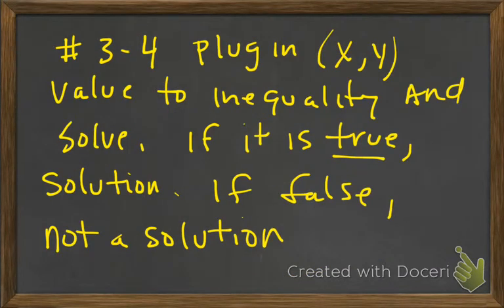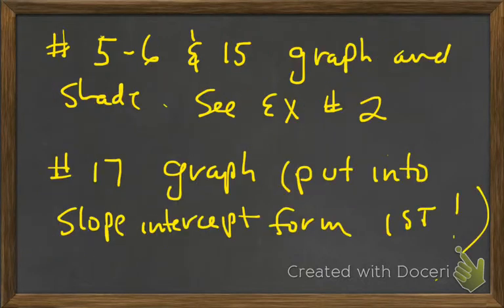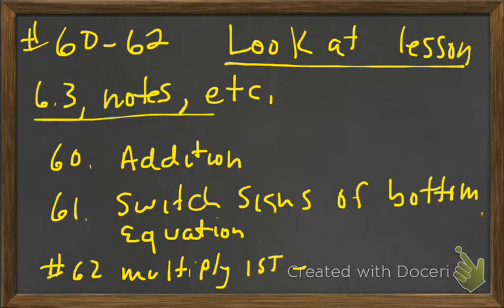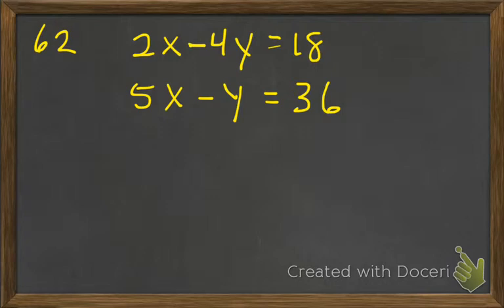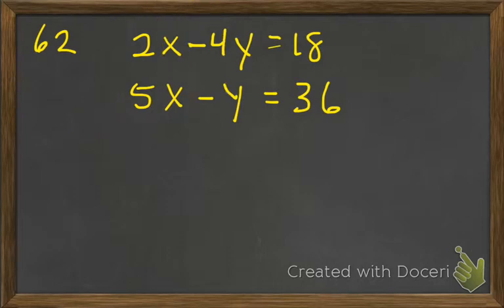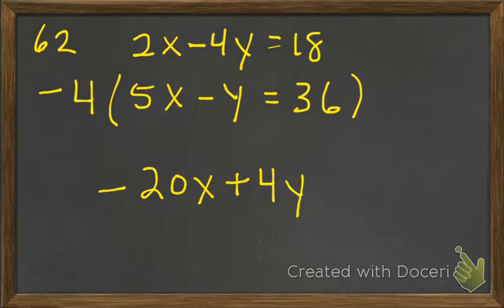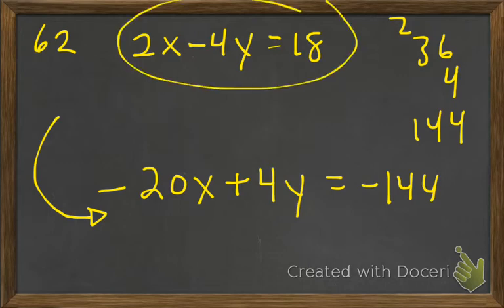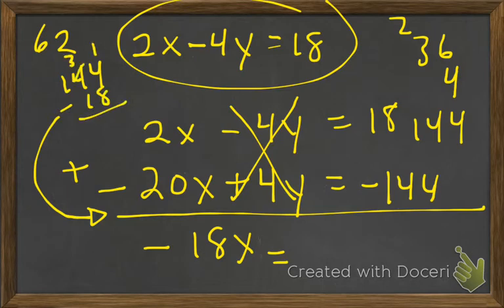Lesson 6.6 Homework Help